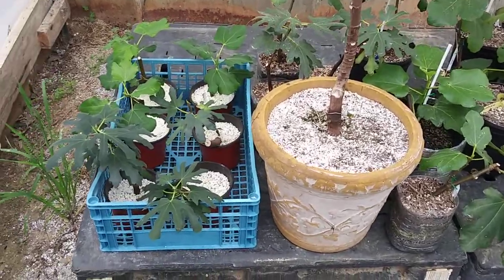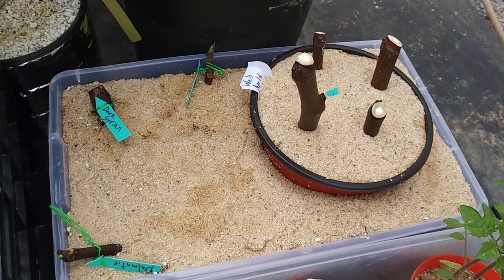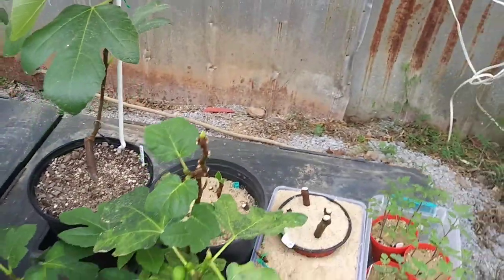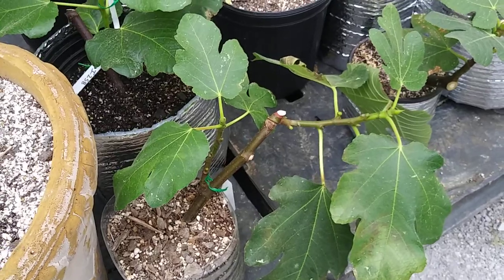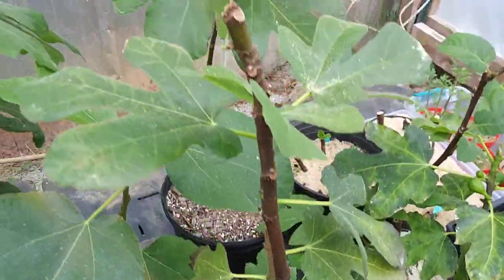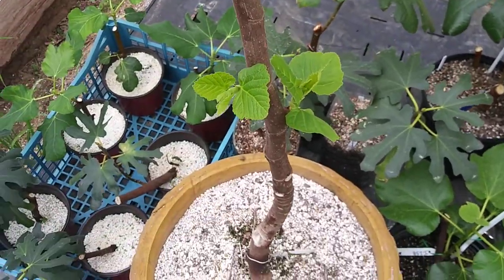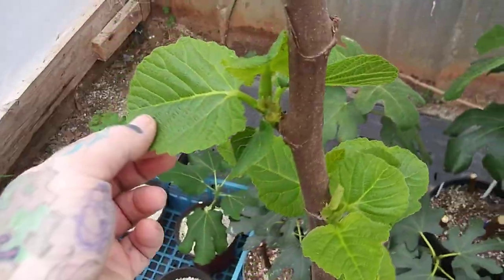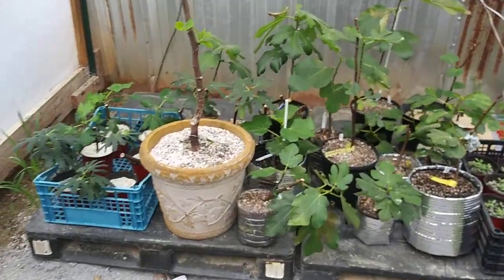fig cutting update short.